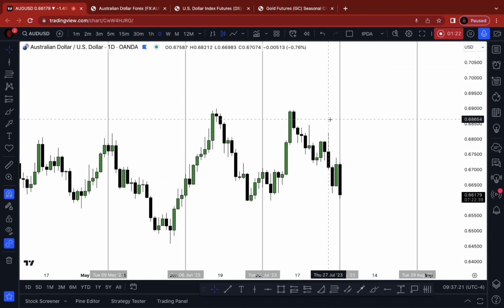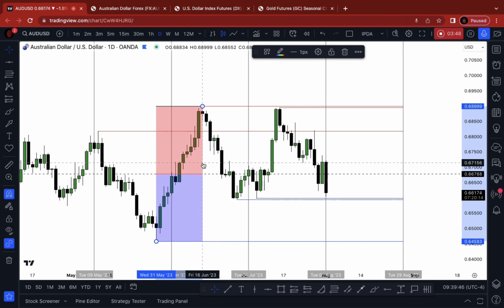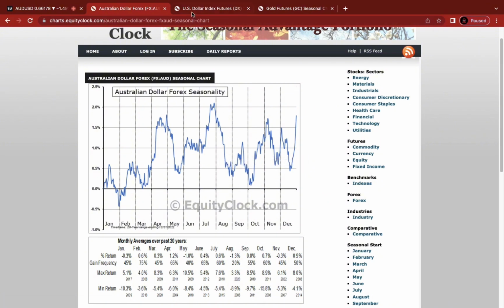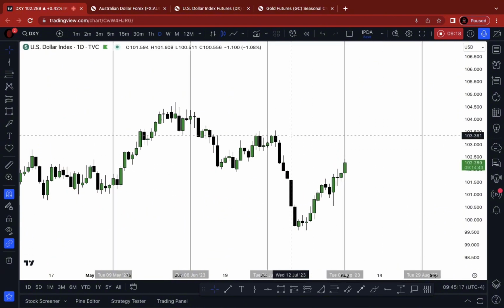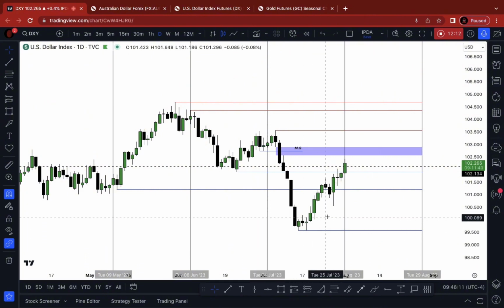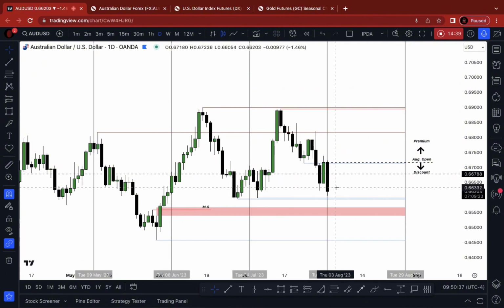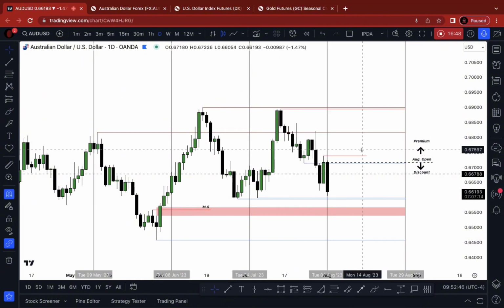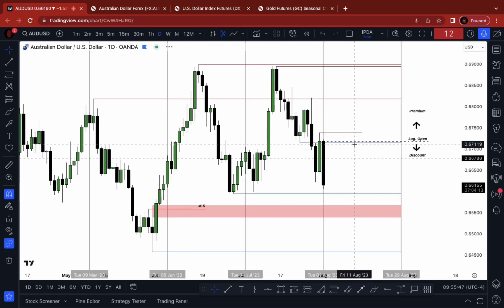Daily Updates August 1st 2023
Hello Traders! Welcome to august!

I am not a professional , make sure you do your due diligence as trading is a risk you take on.